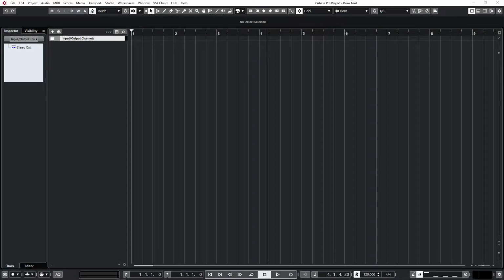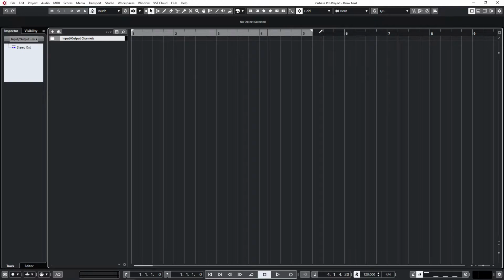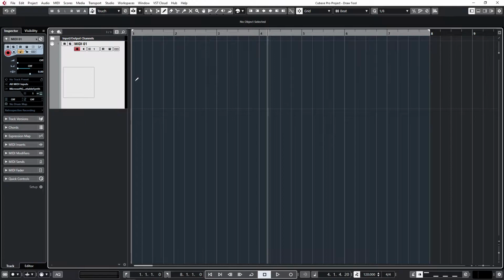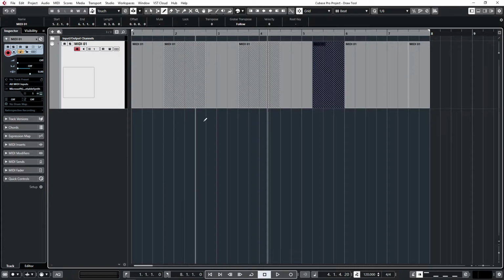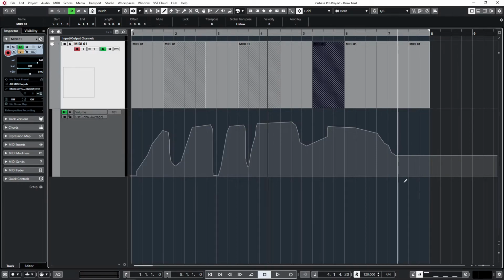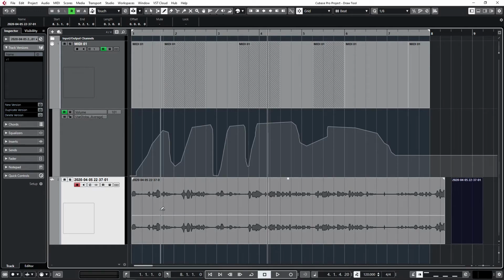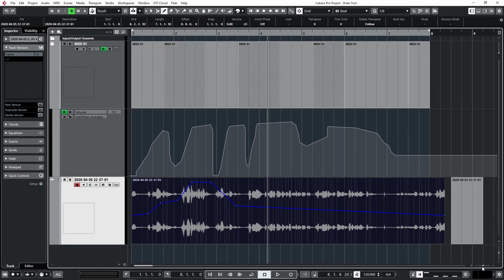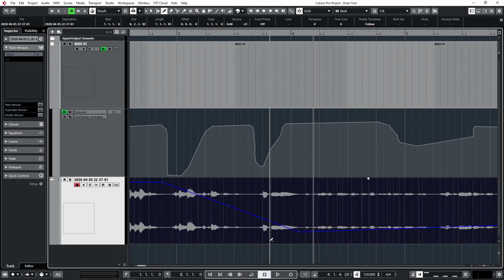Cubase Toolbox Draw Tool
If you are interested in anything else I do here are some links,